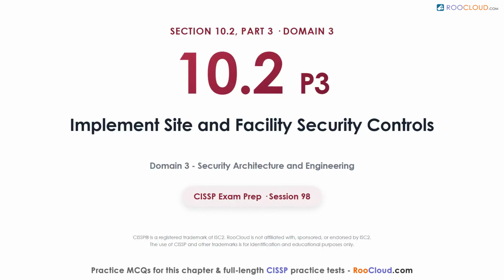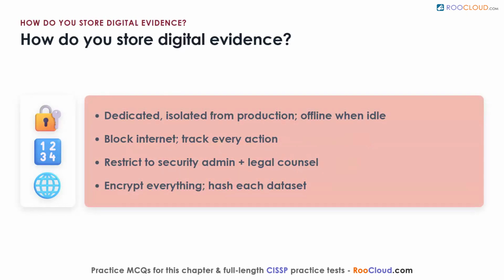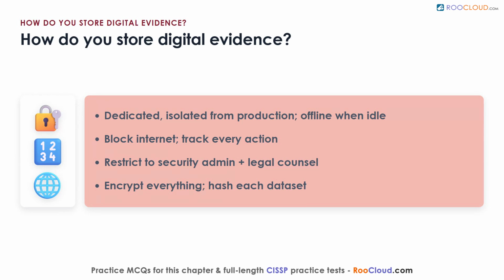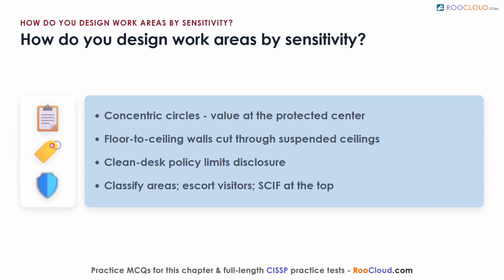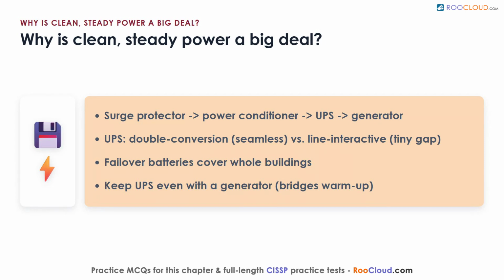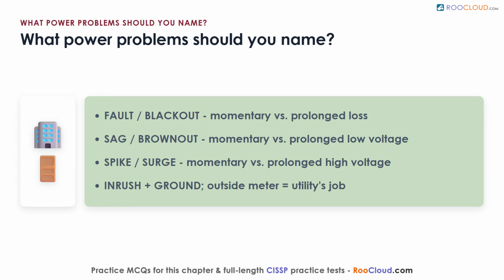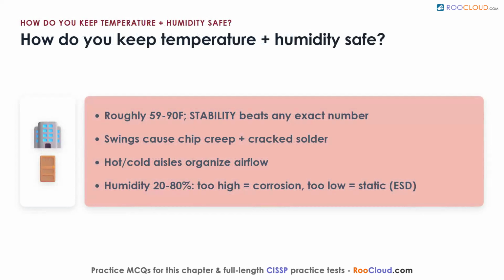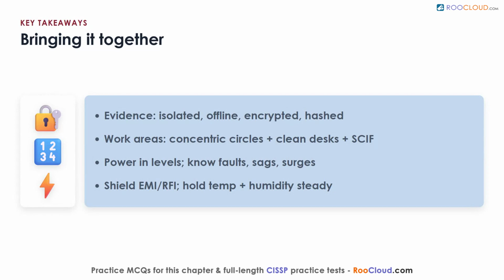CISSP 10.2 - Implement Site & Facility Security Controls (Part 3 of 4) - Exam Prep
Preparing for the ISC2 CISSP exam? In this lesson we break down Implement Site and Facility Security Controls - Part 3 of 4 - Domain 3: Security Architecture and Engineering.

Because the unglamorous utilities are what quietly keep the business alive. Think of a law firm preserving case evidence, a trading floor that cannot tolerate a flicker, and a manufacturer whose shop-floor servers bake in summer heat.

- Storing digital evidence
- Work areas by sensitivity
- Clean, steady power
- Naming power problems
- Electrical noise (EMI + RFI)
- Temperature + humidity

CHAPTERS:
0:00 Implement Site and Facility Security Controls
0:16 In this session
0:42 Why this matters
1:16 How do you store digital evidence?
2:04 How do you design work areas by sensitivity?
2:54 Why is clean, steady power a big deal?
3:51 What power problems should you name?
4:32 How does electrical noise creep in?
5:19 How do you keep temperature + humidity safe?
6:17 Bringing it together
7:05 CISSP Chapter wise Practice Questions and Full-length Tests at RooCloud.com